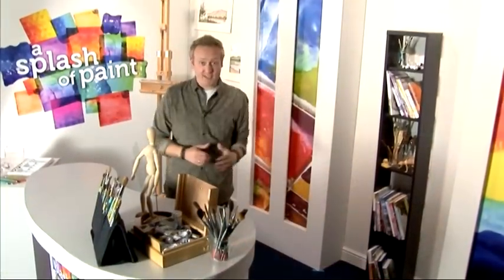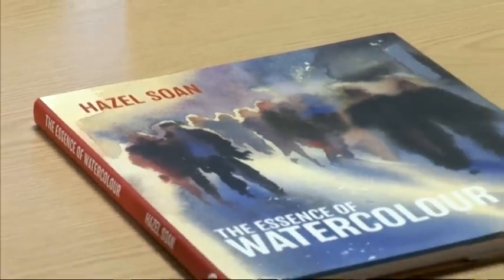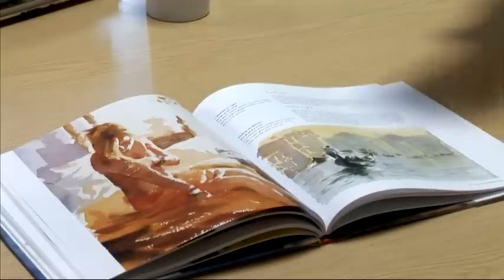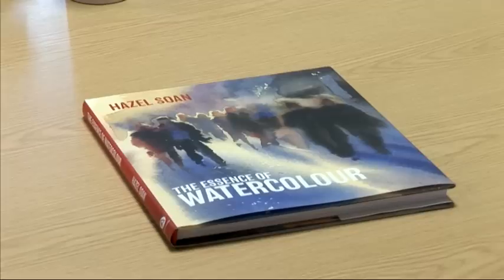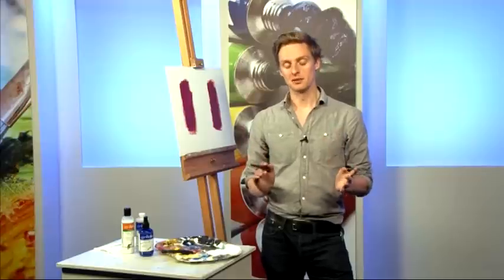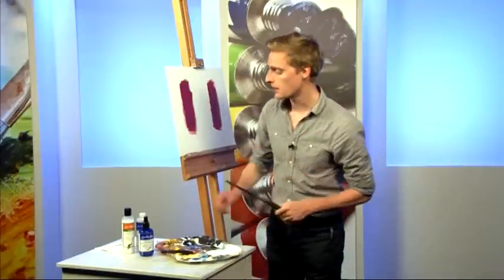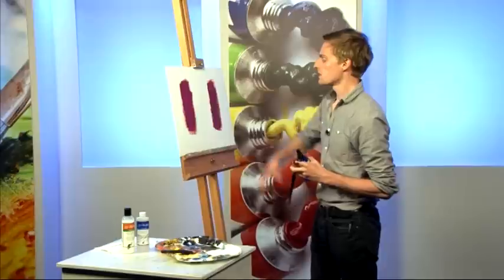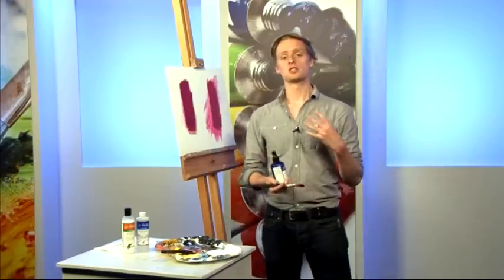A Splash of Paint - Episode 014 - Part One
On today's creative palette, Terry Chipp recreates an old cracked Venetian wall in acrylic, we delve into the creative archives to see just how Patrick Howe creates reflections and Warren Sealey shows us that using black paint is not as naughty as we are sometimes led to believe.